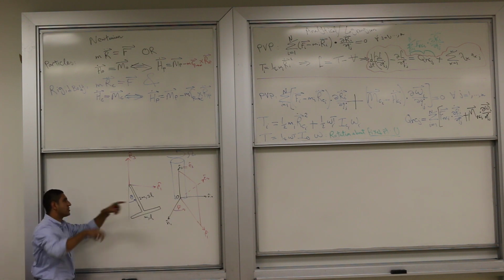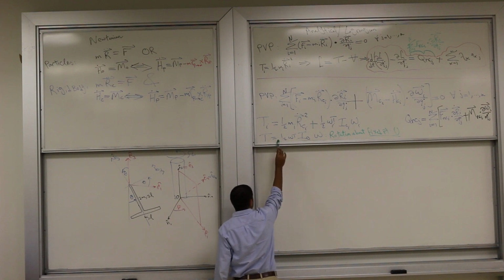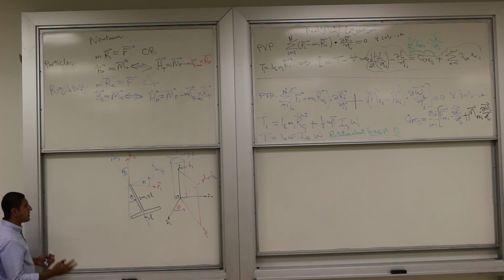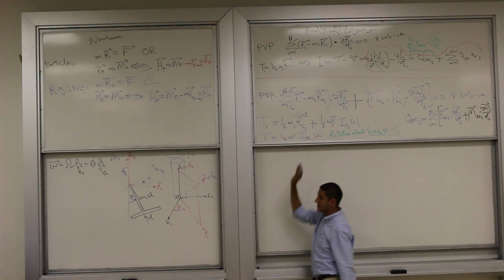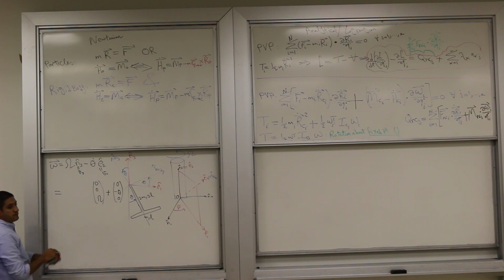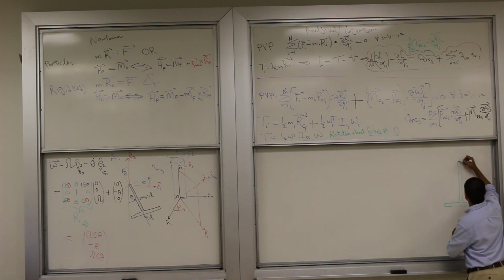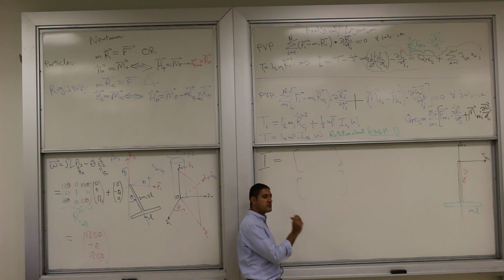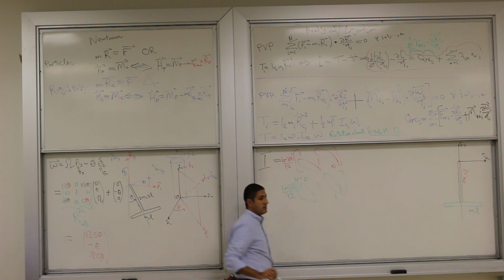Lec11 Optimization and Calculus of Variations Part3